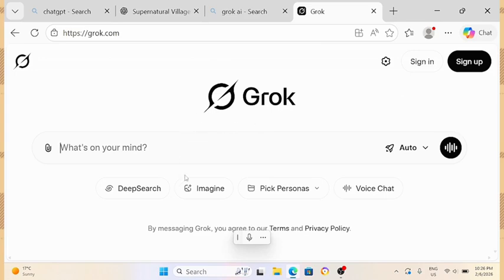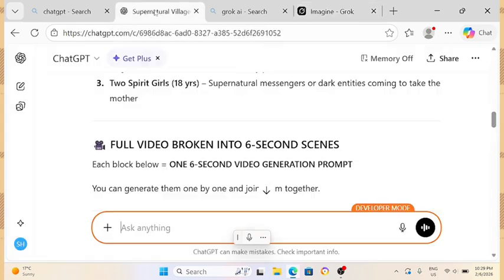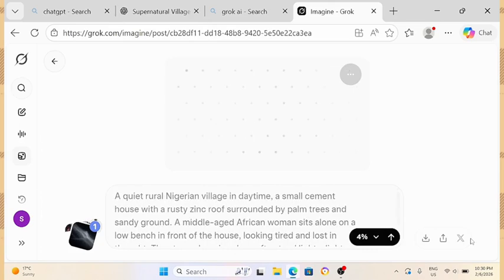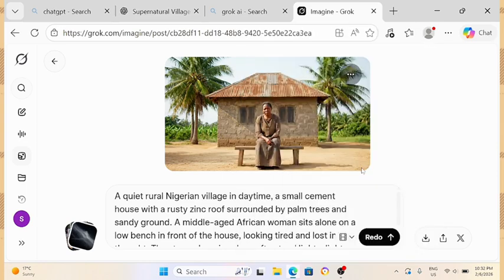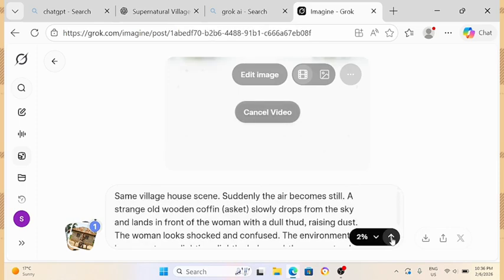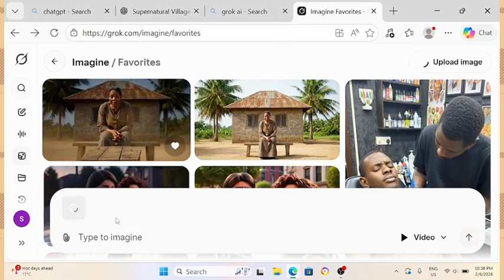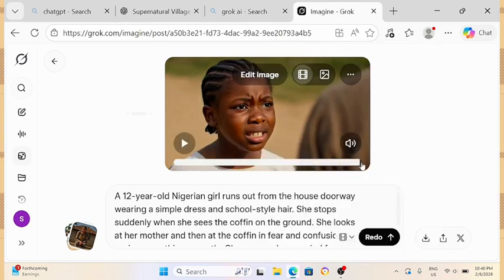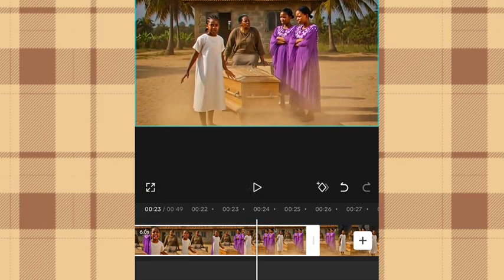I Turned Text Into a Nollywood AI Movie Scene With Grok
Watch how a simple text prompt becomes a full cinematic Nollywood-style AI movie scene. This AI filmmaking tutorial shows how to turn ideas into stunning visuals using creative AI tools.
‎In this video you’ll learn how to:
‎• Turn text into cinematic AI visuals
‎• Create a Nollywood-style movie scene with AI
‎• Use AI tools for storytelling and animation
‎• Transform imagination into a film scene without cameras
‎AI Tools Used: Chatgpt & Grok
‎Chapters/Timestamps:
‎00:00 Cinematic AI Scene Preview
‎00:20 How Text Becomes a Movie Scene
‎01:10 Writing the Perfect AI Prompt
‎03:00 Generating the Cinematic Visuals
‎06:00 Final Nollywood AI Movie Result
‎“What if I told you this Nollywood movie scene started as just one sentence of text? No camera, no actors — only AI. Let me show you how I turned words into a full cinematic scene step by step.”